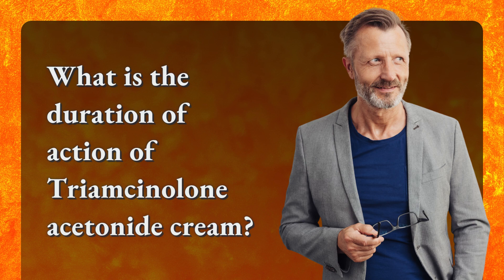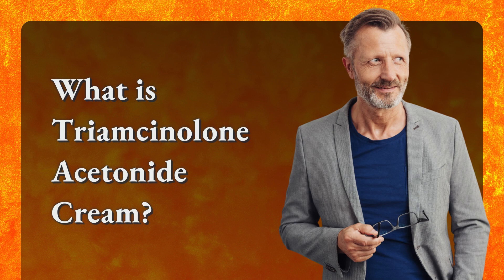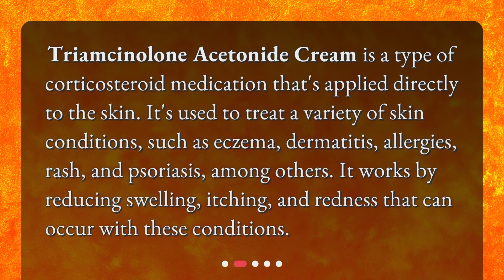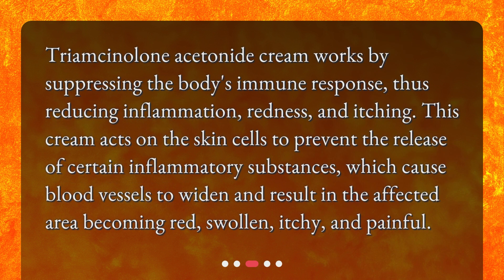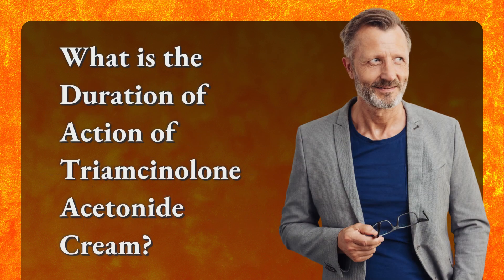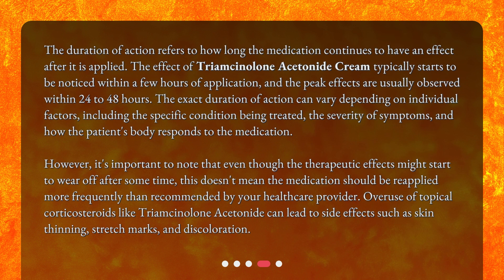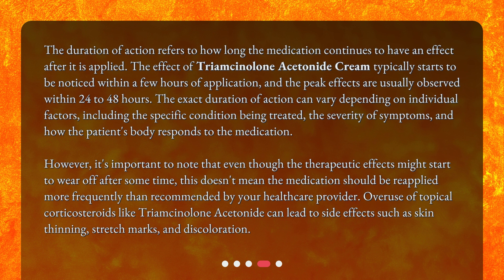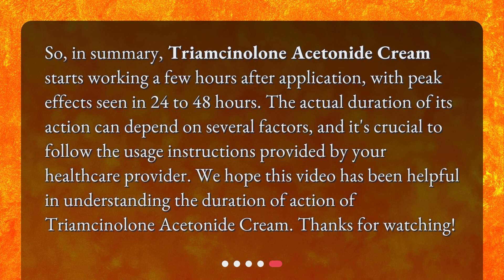What is the duration of action of Triamcinolone acetonide cream?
Understanding the Duration of Action of Triamcinolone Acetonide Cream • Discover the duration of action of Triamcinolone Acetonide Cream in this informative video. Learn how this topical corticosteroid works to reduce inflammation and itching in various skin conditions. Find out when the effects typically start, peak, and how long they last. Stay informed and ensure proper application of this medication for optimal results.

00:00 • What is the duration of action of Triamcinolone acetonide cream?
00:25 • What is Triamcinolone Acetonide Cream?
00:52 • How Does Triamcinolone Acetonide Cream Work?
01:18 • What is the Duration of Action of Triamcinolone Acetonide Cream?